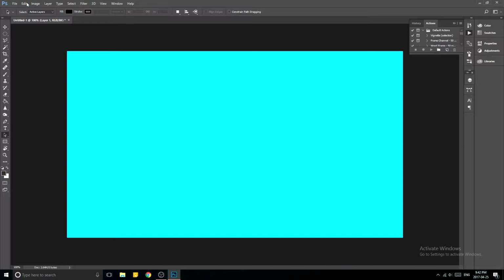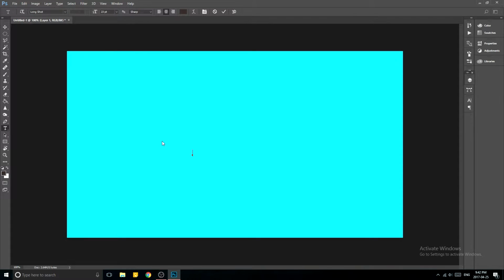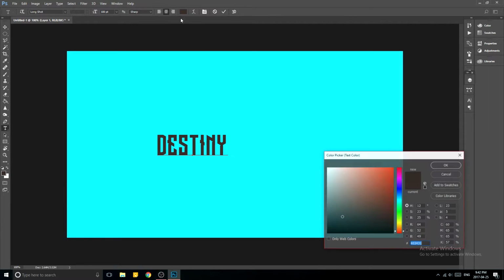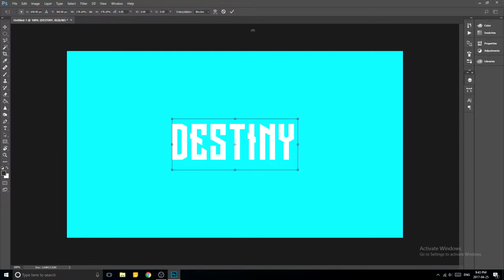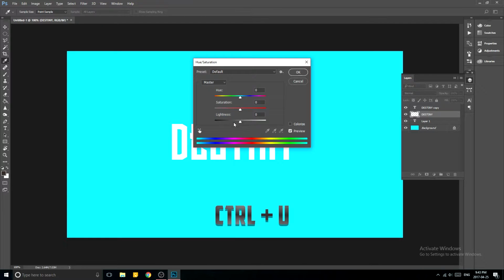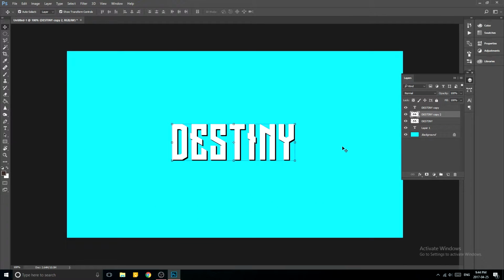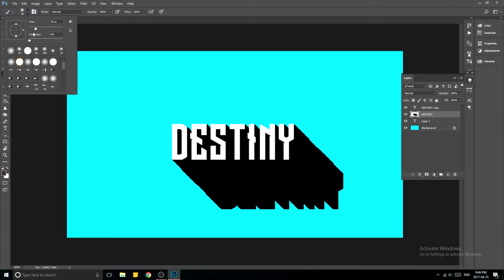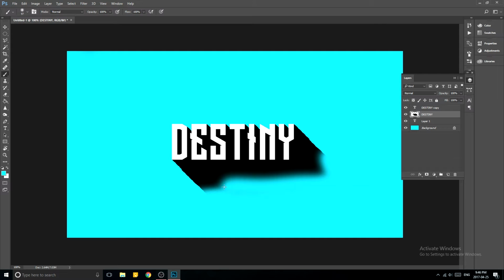How to Make a Long Shadow Effect | Photoshop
- Potato Companion

If you have any suggestions for video ideas please leave them down in the description, thanks!